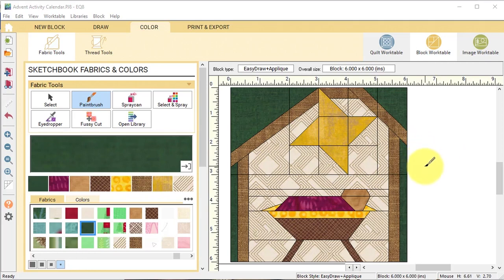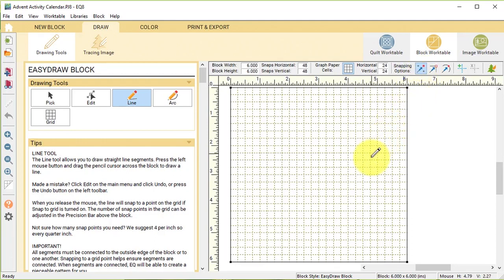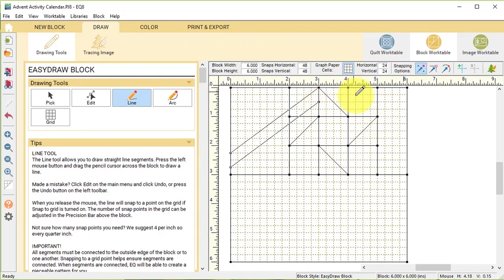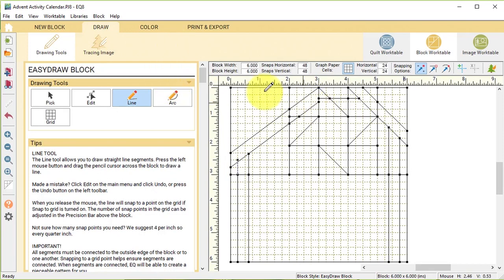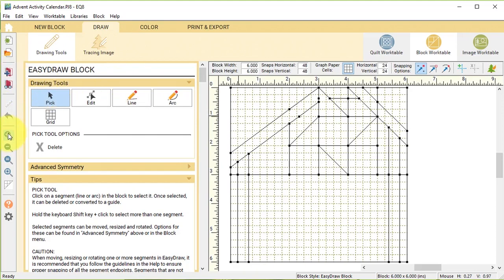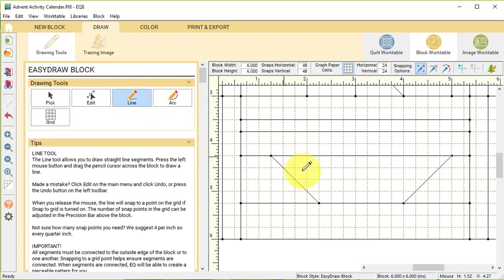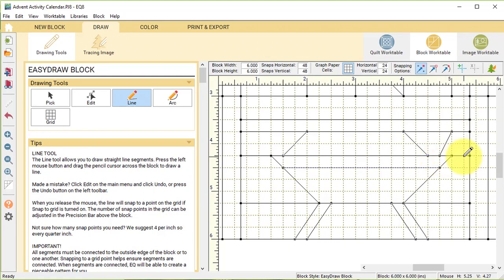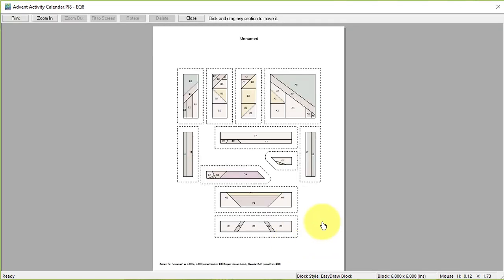Advent Calendar Nativity Block using Electric Quilt 8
For Day 22 in the Advent Calendar Challenge, the activity was Read the Christmas Story.  My block that I chose to represent this challenge was a nativity block with a star, manger and shed.  I also challenged myself to design something that would be foundation piecing friendly.  See how I chose to draft the block in EasyDraw using Electric Quilt 8.